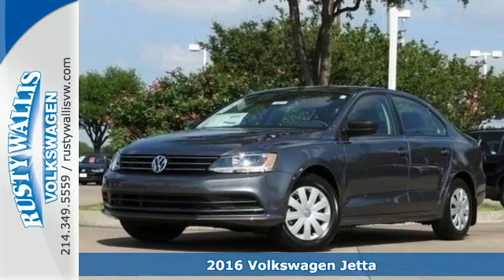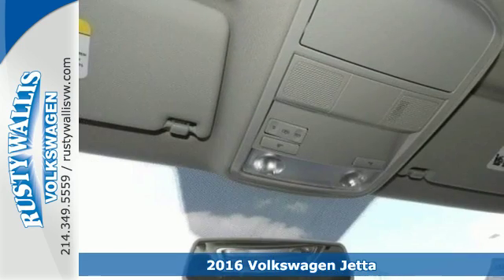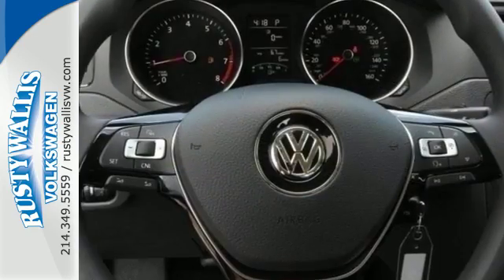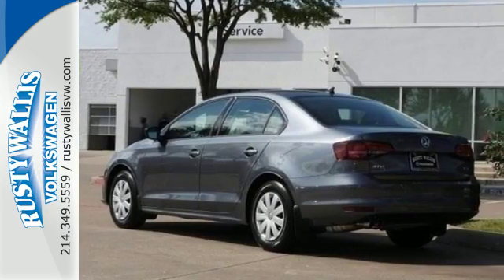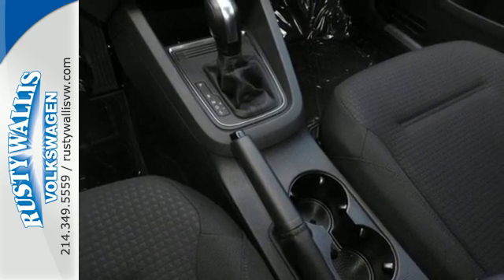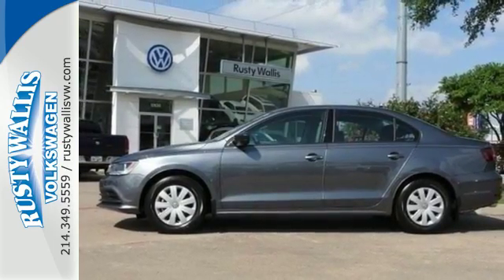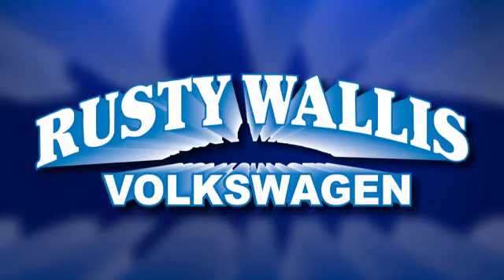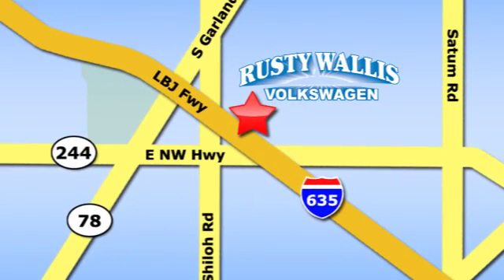New 2016 Volkswagen Jetta Dallas TX Garland, TX V160716 - SOLD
Year: 2016
Make: Volkswagen
Model: Jetta
Trim: 1.4T S w/Technology
Engine: 4 Cyl - 1.4 L
Transmission: Automatic
Color: Platinum Gray Metallic
Interior: Black
Stock #: V160716
VIN: 3VW267AJ8GM359317
This good-looking 2016 Volkswagen Jetta is the rare family vehicle you have been hunting for. Load this Jetta down with passengers, cargo, whatever! This Jetta's cavernous trunk and interior space will haul around everything you need.

Address:
12635 LBJ Freeway